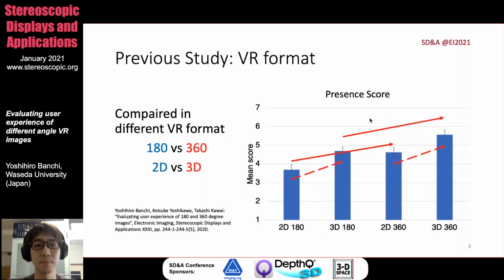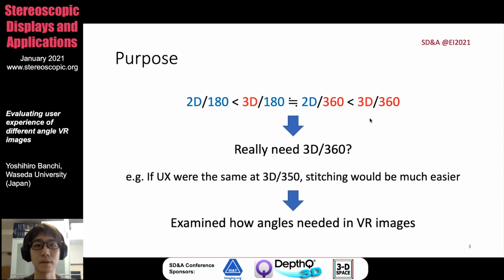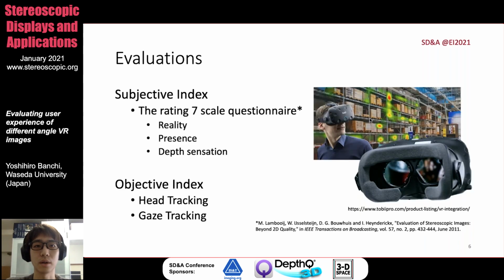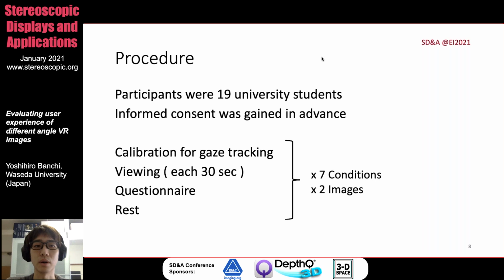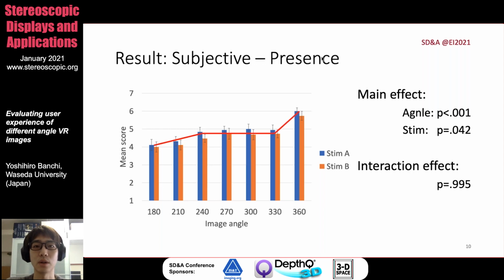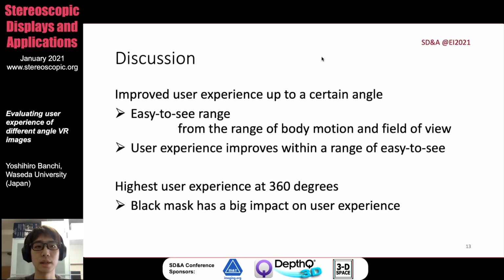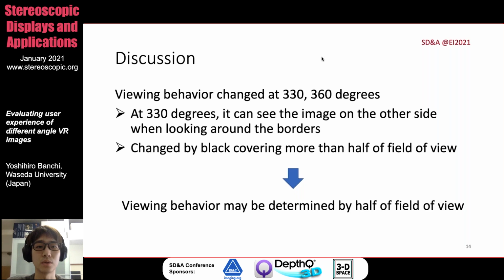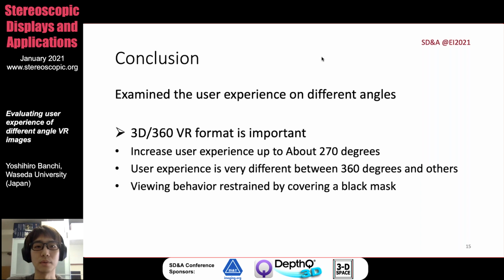SD&A 2021: Evaluating user experience of different angle VR images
This presentation was delivered at the 32nd annual Stereoscopic Displays and Applications conference (18-21 January 2021) held online.

Title: Evaluating user experience of different angle VR images [SD&A-098]

Abstract: This presentation describes a comparison of user experience of virtual reality (VR) image angles. 7 angles conditions are prepared and evaluated the user experience during viewing VR images with a headset by measuring subjective and objective indexes. Angle conditions were every 30 degrees from 180 to 360 degrees. From the results of the subjective indexes (reality, presence, and depth sensation), a 360-degree image was evaluated highest, and different evaluations were made between 240 and 270 degrees. In addition, from the results of the objective indexes (eye and head tracking), a tendency to spread the eye and head movement was found as the image angle increases.

Speaker: Yoshihiro Banchi, Waseda University (Japan)